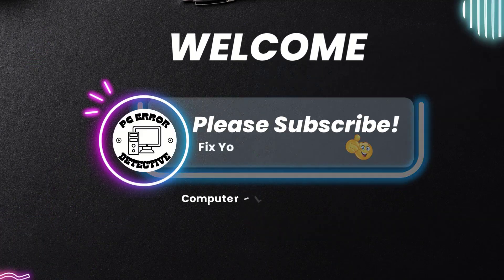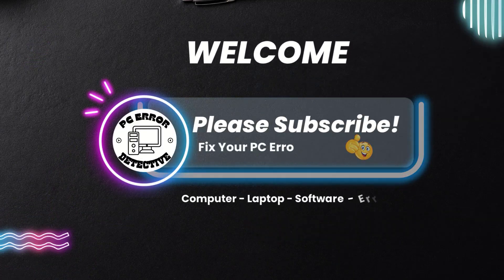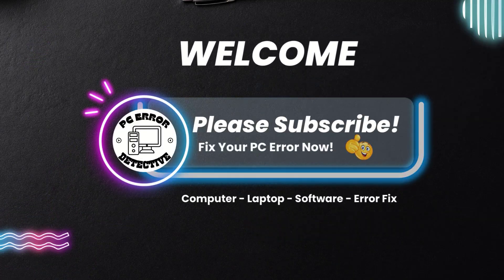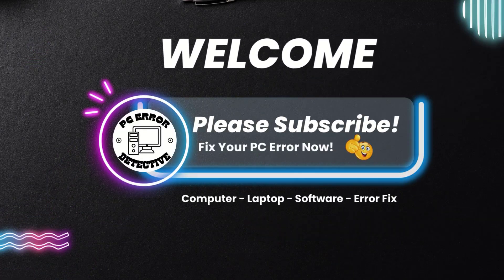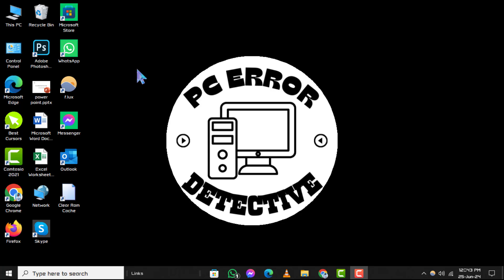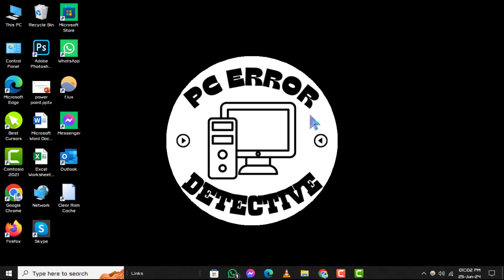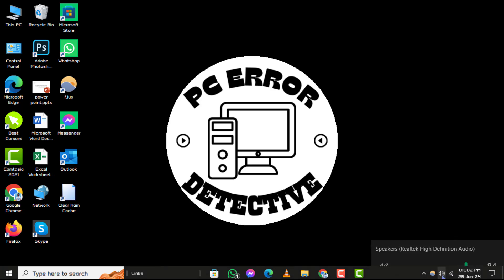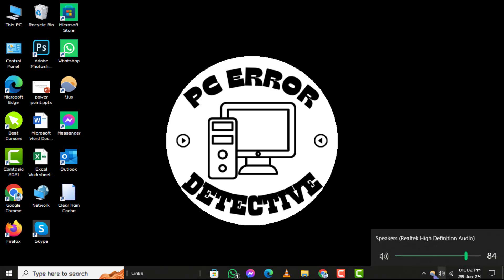How to Unmute and Restore the Volume on Windows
Learn how to unmute and restore volume on Windows with this easy-to-follow guide. This video demonstrates the steps to unmute your system and adjust volume settings, ensuring you can hear sound from your device again. Perfect for troubleshooting issues related to muted audio or volume control.

- unmute volume on Windows
- restore sound on Windows
- fix muted audio Windows
- Windows volume control tutorial
- troubleshoot no sound Windows